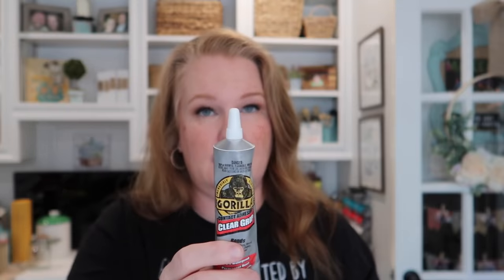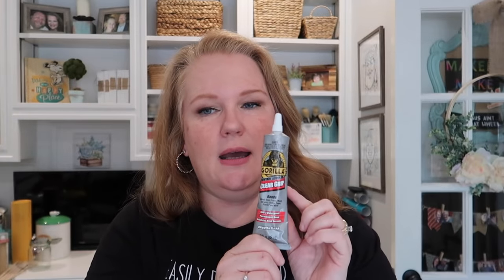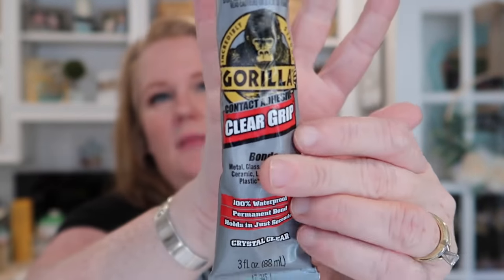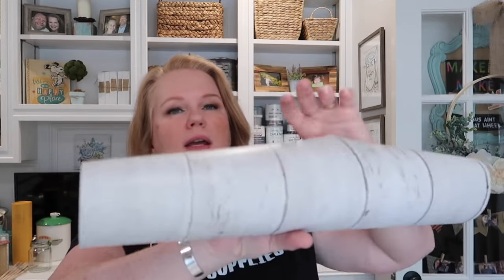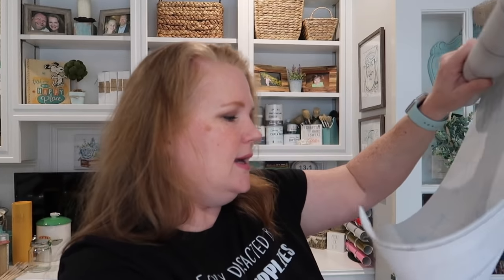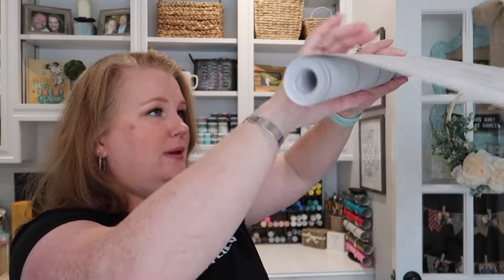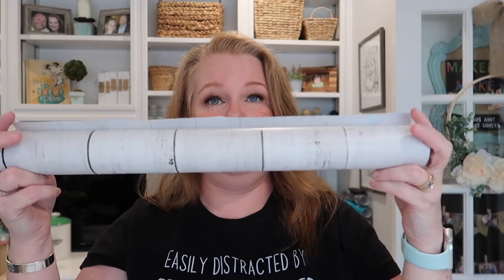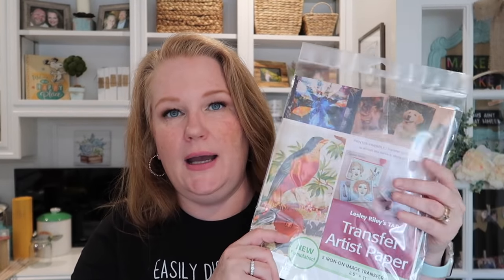DIY MONTHLY FAVORITES & FLOPS FEBRUARY 2020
Today, I am sharing my February monthly favorites. These are DIY products that I tried this month and I am letting you know if it is a favorite or a fail.

Plastic stencil blanks
Wrinkle spray
Gorilla Glue Spray Adhesive
Gorilla Glue Clear Grip
Shiplap contact paper
C and T Transfer Paper
Amy Howard At Home Chalkpaint

❤︎ SUPPLIES I GET ASKED ABOUT ❤︎
Ladybug Vacuum
Surebonder Cordless Regular Size Glue Gun

Mailing Address:
1251 Pin Oak Road
Suite 131-220
Katy, Texas 77494

♡ Happy Crafting! ♡